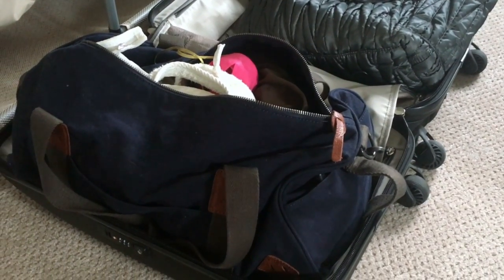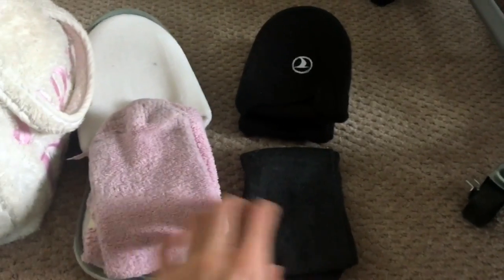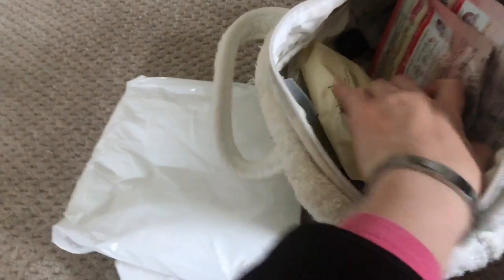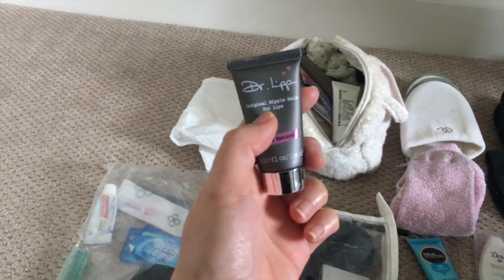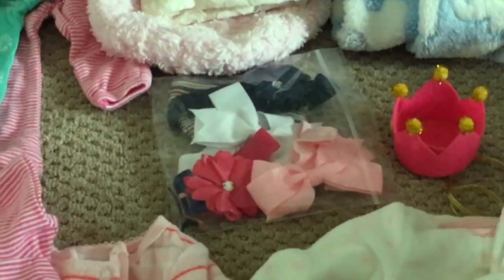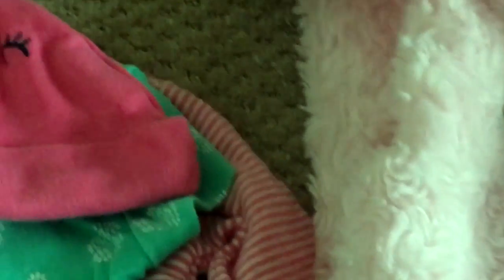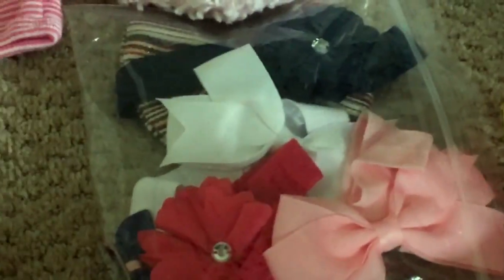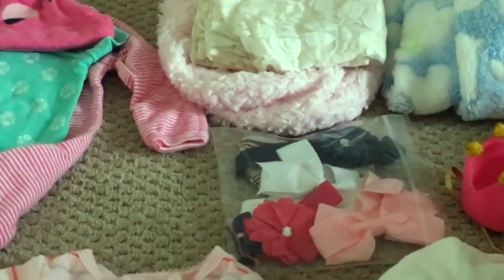What's in my hospital bag? Dr Lipp Nipple Balm For Lips is a must have!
Dr. Lipp Original Nipple Balm for Lips
timi & leslie Marie Antoinette 7-Piece Diaper Bag Set
Supergoop sunscreen
Philosophy Purity Made Simple Facial Cleansing Cloths
Philosophy Purity Made Simple One-Step Facial Cleanser
Peter Thomas Roth Mega-Rich Body Lotion
Maybelline Pure BB Mineral with Micro-Minerals SPF35/PA+++
Laura Geller Baked Elements Foundation (Light)
LANEIGE Pure Radiant Blush 4g - Baby Purple
It Cosmetics Vitality Lip flush Anti-Aging Lipstick (Je Ne Sais Quoi)
it Cosmetics No-Tug Waterproof Gel Eyeliner in Black/Brown (0.50g)